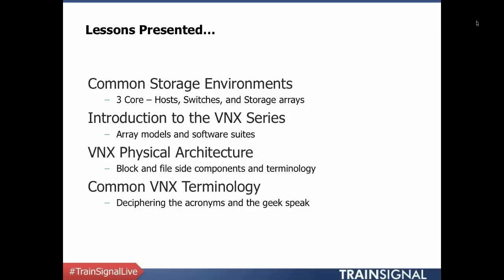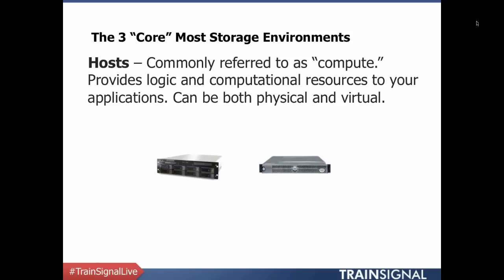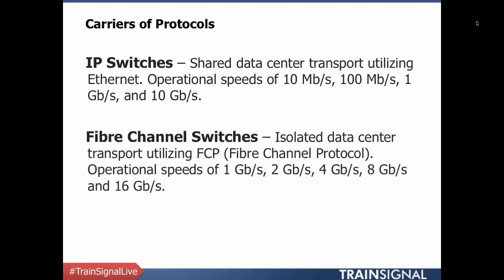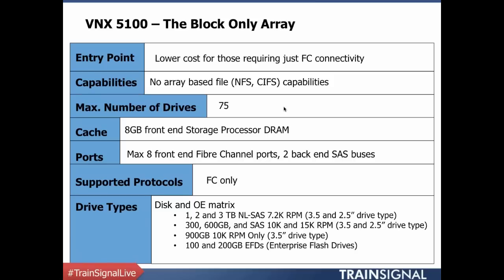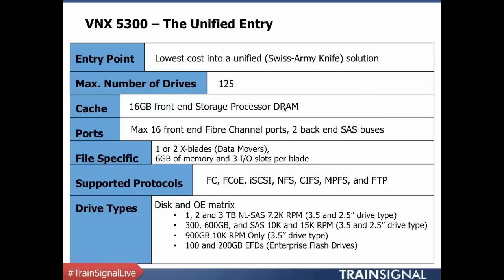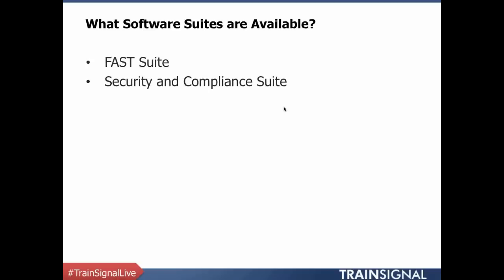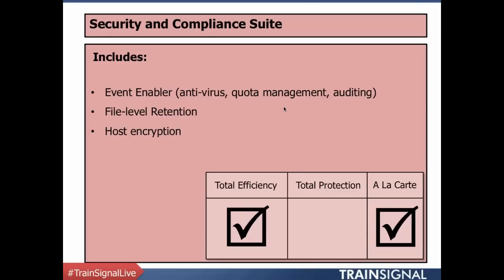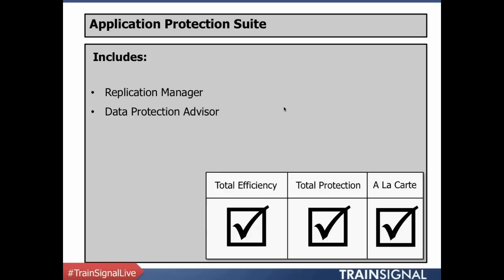Introduction to EMC Storage Essentials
Are you having a hard time navigating the broad portfolio of EMC mid-range products and software suites? Are you not sure how to ask the right questions when purchasing an EMC array, or are you unfamiliar with common storage terminology? In this webinar, Pluralsight EMC instructor Joe Kelly, who works as the data center practice lead at Varrow, answers these questions and more. If you're looking to gain a better understanding of the topology of a storage environment, this webinar is for you!

Check out our upcoming free IT webinars by clicking on the above link.